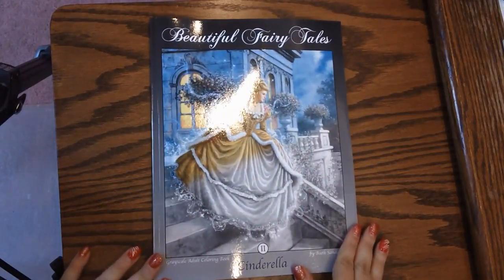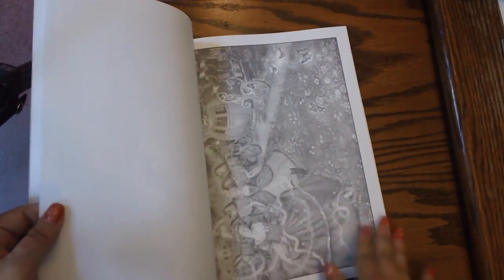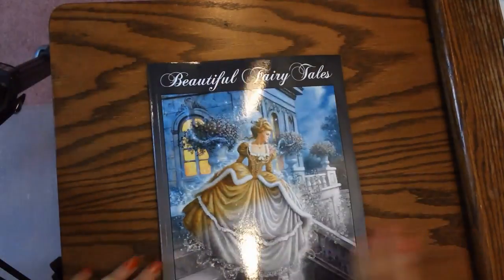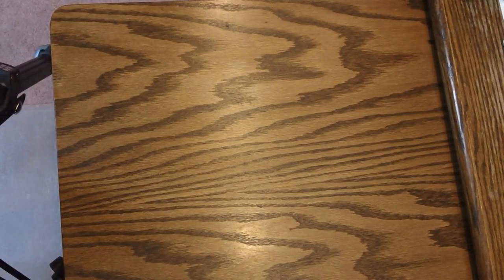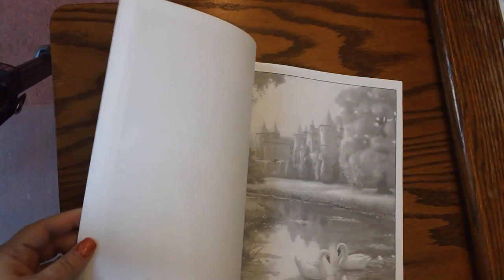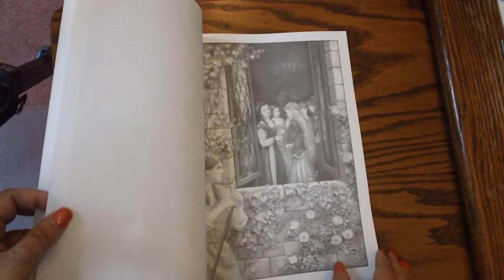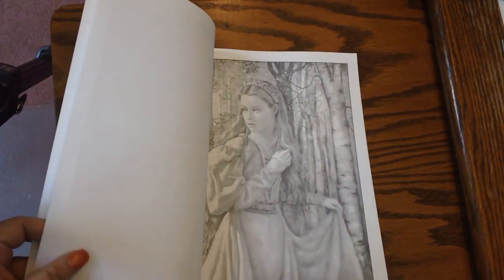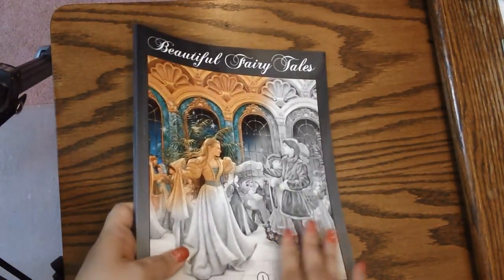Coloring Book Haul & Fountain Pen Goodness!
This video features a small coloring book haul plus some fountain pen goodies I recently got.

Cinderella by Ruth Sanderson

The Twelve Dancing Princesses by Ruth Sanderson

Autumn Scenes by Creative Haven

Feel free to chat with each other, comment, and share your work.